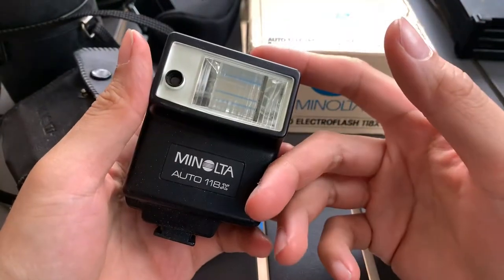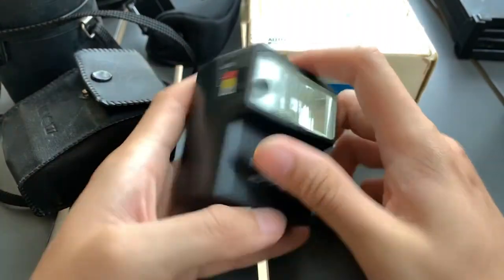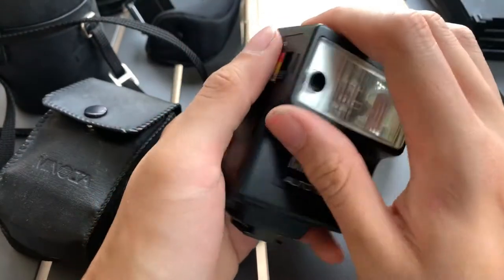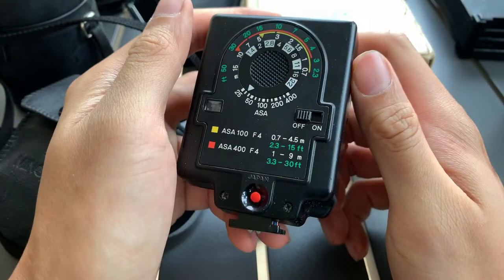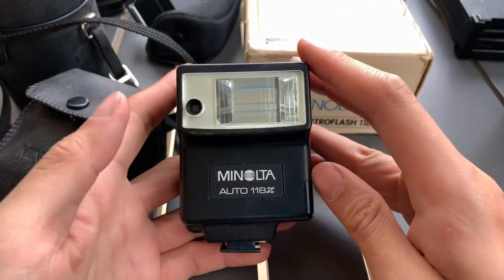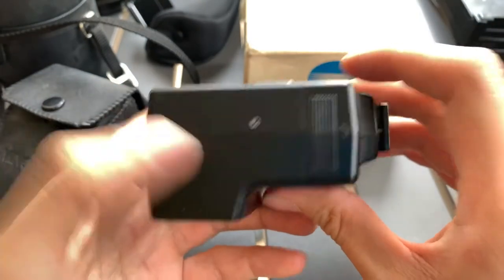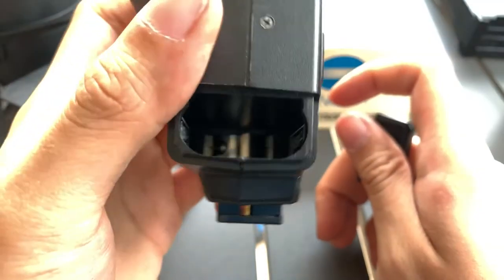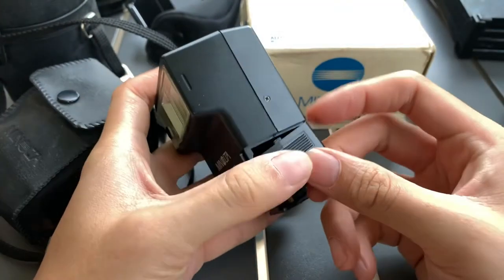Minolta Auto 118X Speedlight Flash Demo ( For Parts or Repair ) Speedlite